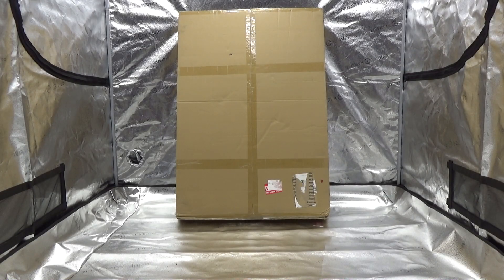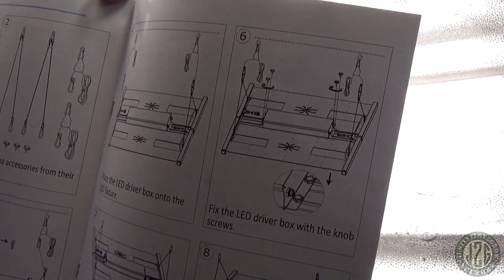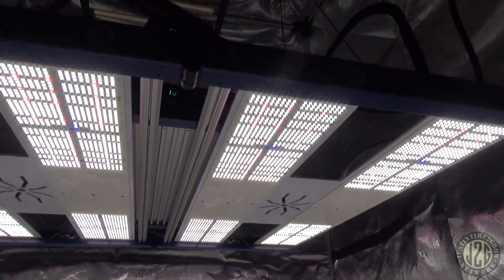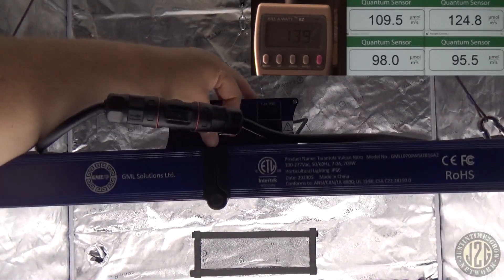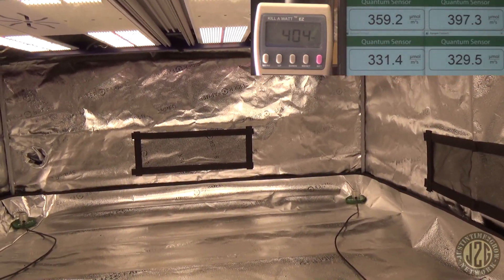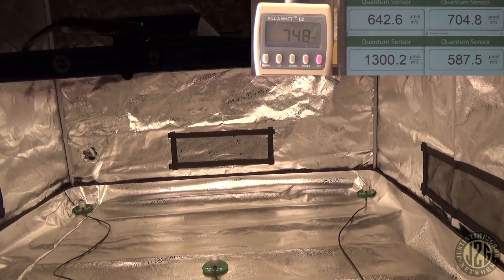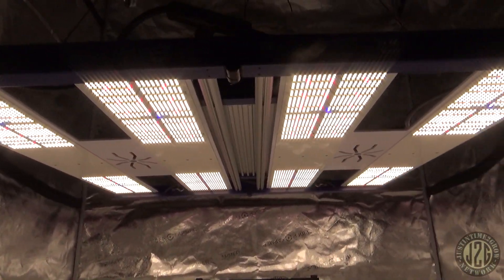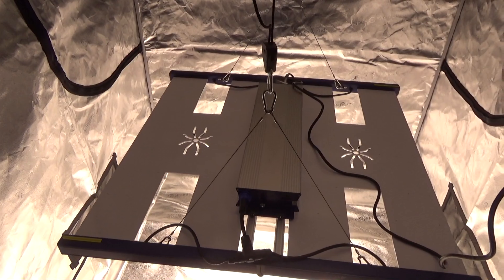Grandmaster LED Tarantula Vulcan Nitro In A 5x5 Tent? - Unboxing, PAR, Spectrum, Wattage & Heat Test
Intro & Unboxing - 0:00
PAR Testing - 4:42
Spectrum Test - 14:18
Heat Test & Wrap Up - 17:06